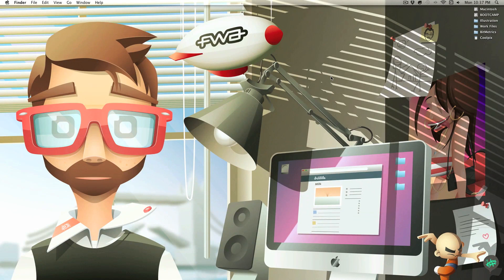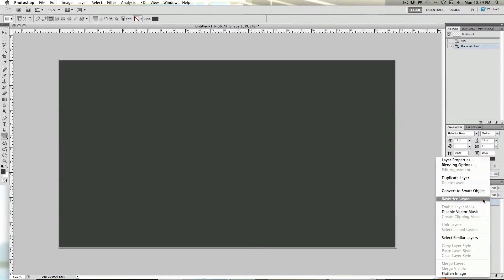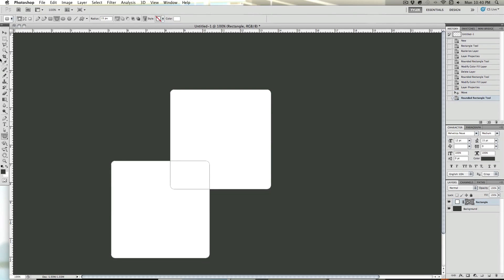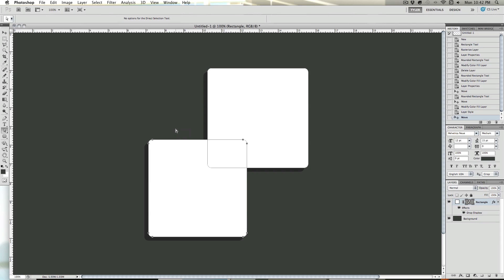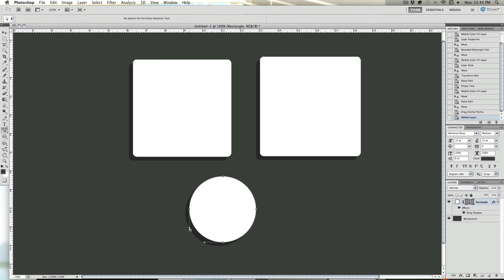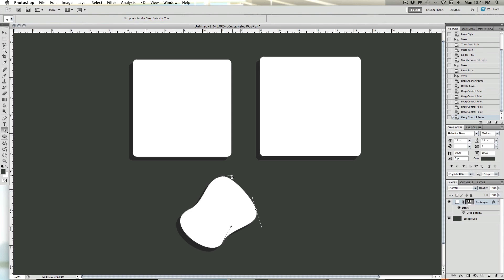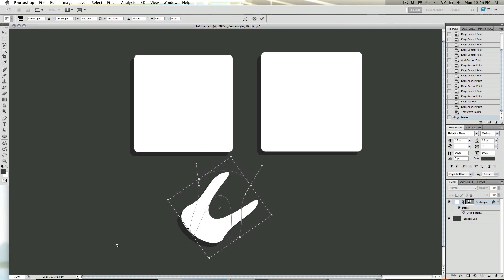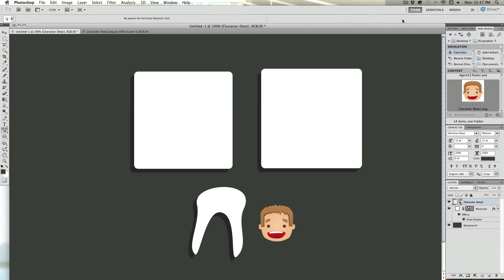Photoshop Tutorial - Vector Masks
Welcome back to Another Adobe Photoshop Screencast tutorial.

In todays tutorial we will be covering a commonly misunderstood feature in photoshop and discussing how useful can be.

Thanks,
Tyler Reckart